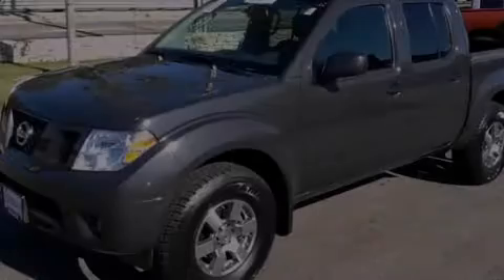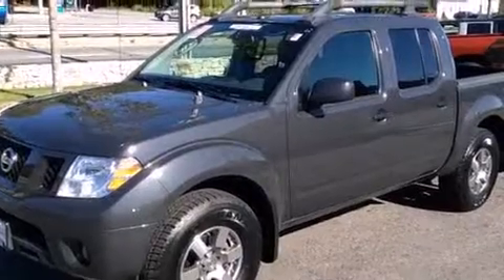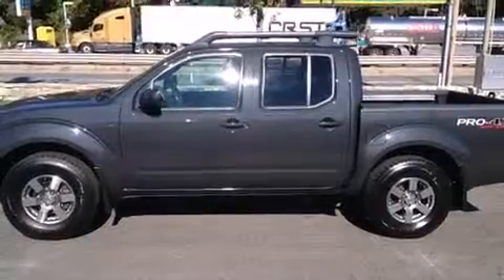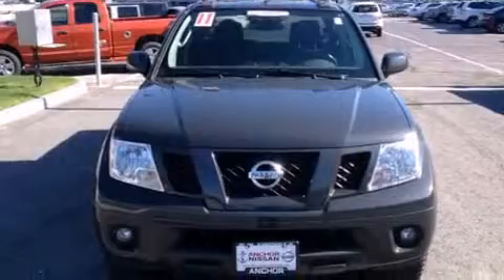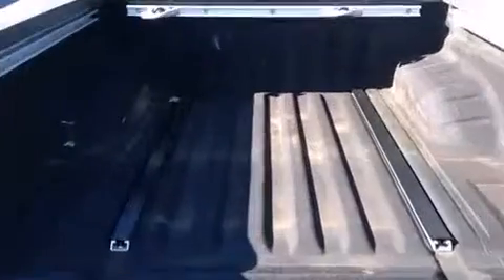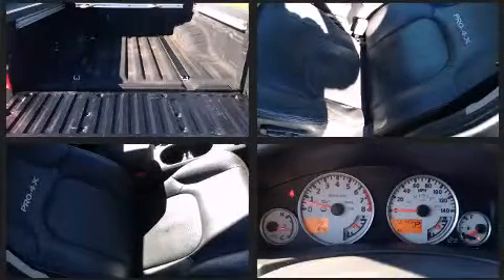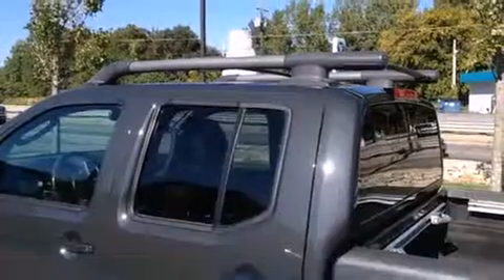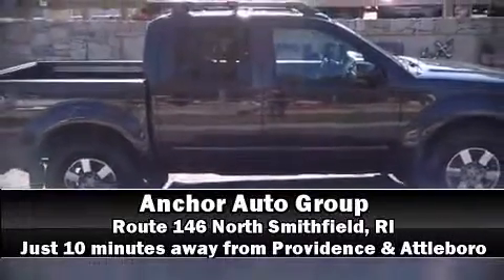2011 Nissan Frontier PRO 4X 4X4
Anchor Nissan
1041 Eddie Dowling Highway

You can expect a lot from the 2011 Nissan Frontier. This 4 door, 5 passenger truck still has fewer than 60,000 miles! Under the hood you'll find a 6 cylinder engine with more than 250 horsepower, providing a spirited, yet composed ride and drive. Four wheel drive allows you to go places you've only imagined. Nissan prioritized practicality, efficiency, and style by including: a tachometer, variably intermittent wipers, a rear step bumper, front bucket seats, tilt steering wheel, and air conditioning. Premium sound drives 6 speakers, providing you and your passengers a sensational audio experience. Passengers are protected by various safety and security features, including: dual front impact airbags with occupant sensing airbag, front SIDE impact airbags, traction control, anti-whiplash front head restraints, and 4 wheel disc brakes with ABS. Electronic stability control stands out as a technologically savvy innovation, keeping you better connected to the road. Our sales reps are extremely helpful & knowledgeable. They'll work with you to find the right vehicle at a price you can afford. Come on in and take a test drive!